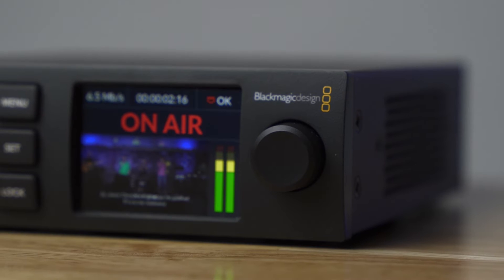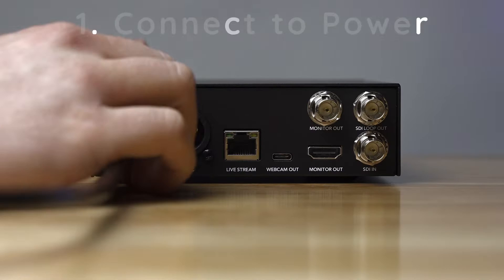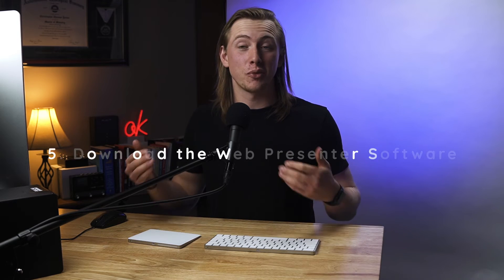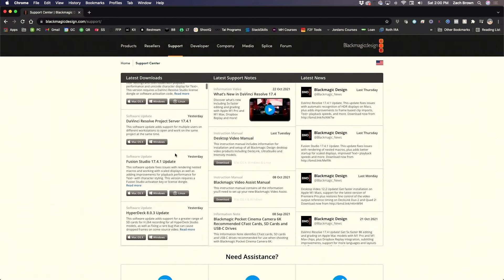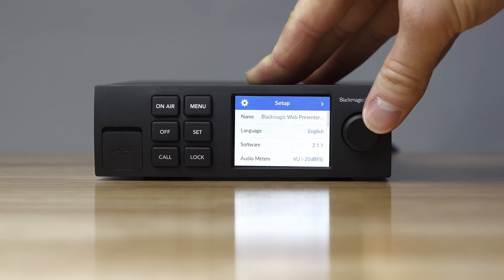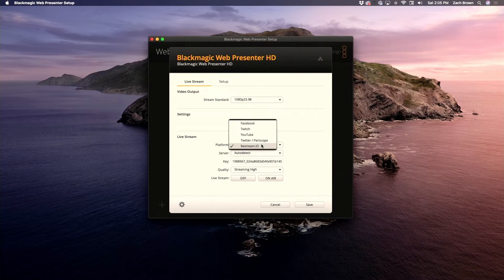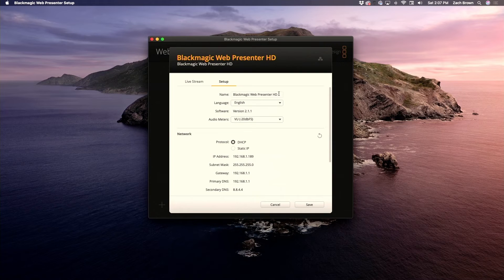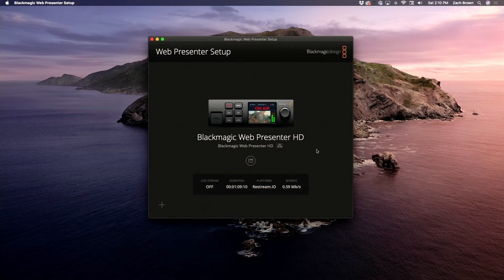Web Presenter HD - SETUP GUIDE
Black Magic Web Presenter HD

Media Training for Church Leaders

Most churches have a difficult time implementing media into their ministries effectively. At Church Media Training, we give church leaders the tools and resources to be good at digital media.

*GEAR*

CAMERAS THAT WE USE:
Black Magic Pocket 6K Pro
Black Magic Pocket Cinema Camera 4K
Sony a6400
Sony a6300
Panasonic G7

LENSES:
Sigma 18-35mm f/1.8 (Canon Mount)
Sigma 24-70mm f/2.8 (Sony E Mount)
Panasonic 35-100mm f/2.8 (Micro Four Thirds Mount)
Sony 50mm f1.8

VIDEO EDITING SOFTWARE

MACBOOK PRO

EDITING HARD DRIVE

SWITCHERS:
ATEM TV Studio HD
ATEM Mini
ATEM Mini Pro

HARDWARE ENCODER

CROSS CONVERTER / SCALER
SDI / HDMI CONVERTER

CAPTURE CARD

AUDIO:
FOCUSRITE AUDIO INTERFACE
Shure SM58
Rode NTG2

TIMESTAMPS:
The Setup Process: 0:00
Step 1, 2, and 3: 0:28
Network Tip: 0:40
Step 4: 1:07
Step 5: 1:16
Where to find the Web Presenter Application Software: 1:33
Step 6: 1:52
How to connect to your computer: 2:02
Step 7: 2:20
Our Settings for the Web Presenter: 2:30
Final Thoughts: 3:38
Church Video Made Simple: 3:49
ProPresenter Quickstart Guide: 4:03
ASMR but with no sound: 4:13